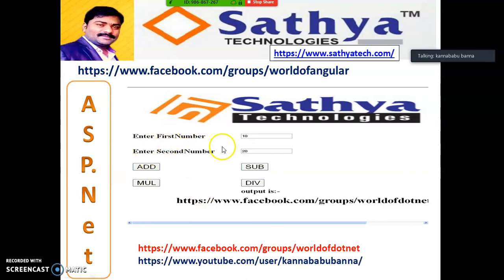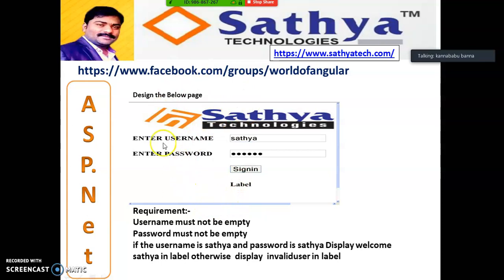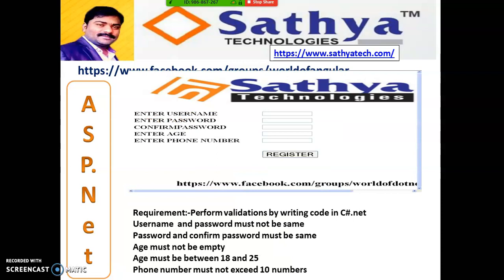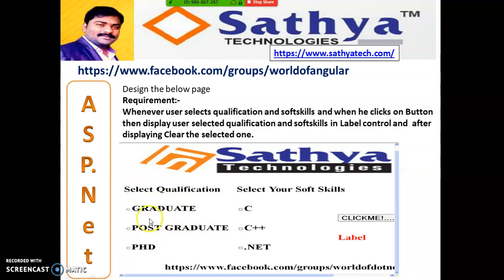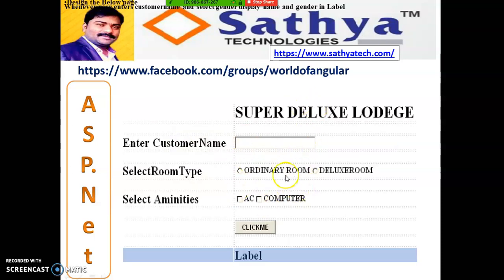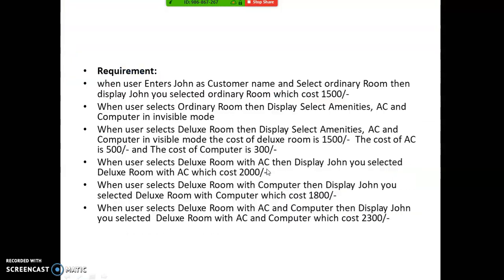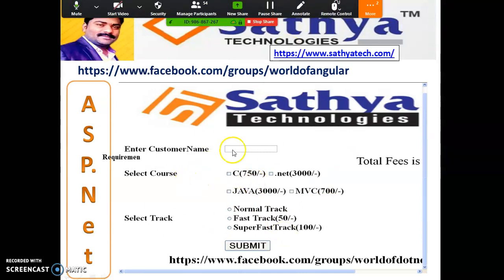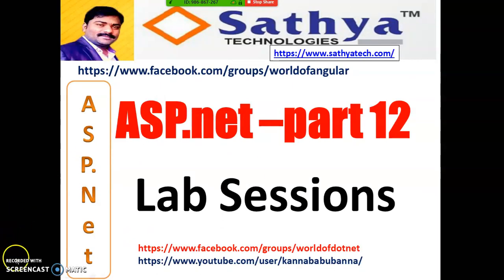ASP.net for Beginners- Part 12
Lab Sessions on ASP.net controls